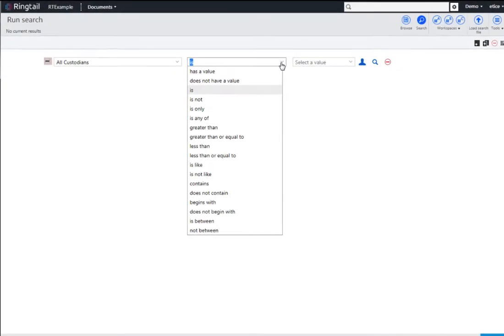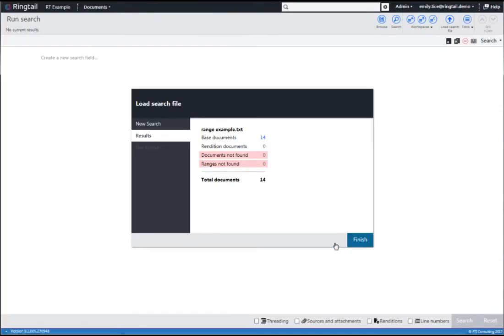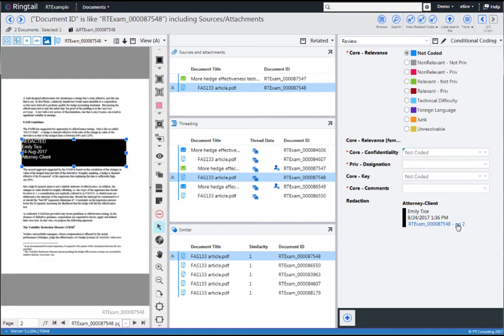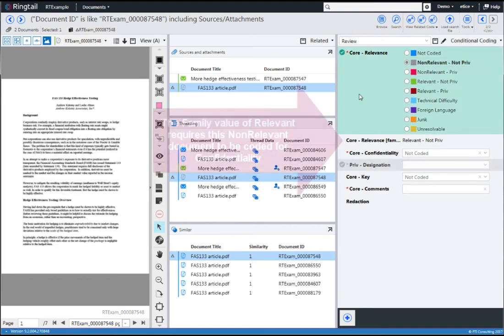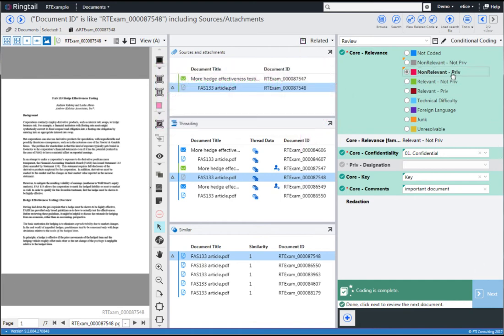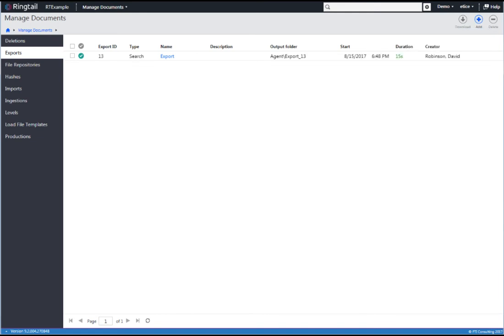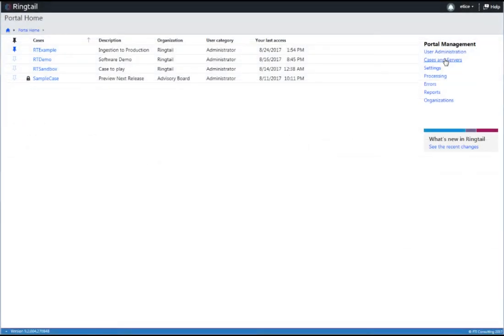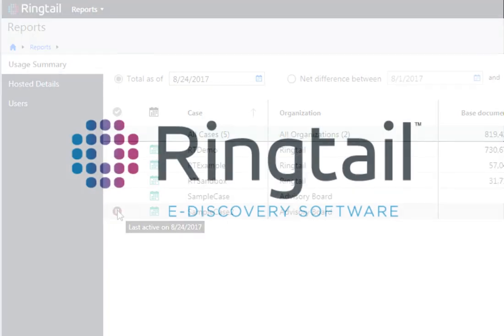What's New In Ringtail? August 2017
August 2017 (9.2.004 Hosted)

What’s new for all users
Performance improvements to loading Ringtail
Use the “is any of” operator to select multiple values for a field on the Search page
Annotations are selected when you click an annotation page link
Search for a range of document IDs with a search file
Improvements to the My Assignments page and All Assignments page

What’s new for administrators
Conditional Coding: Manage conditional coding templates on the Documents page
Conditional Coding: Conditions between read-only items and required items
Conditional Coding: Conditions between optional items and required items
Exports: Updated output path on Properties page
Ingestions: New default sort order for Ingestions job list based on Job ID
Productions: Create distinct begin and end Production label fields
Productions: Updated handling of PDF OCR errors in Production print
Productions: No longer necessary to run indexing and enrichment after production and before export
Case Options: Automatically perform optical character recognition for non-searchable documents
Performance improvements in Portal Management Reports
Organizations-specific indexing and content file settings for new cases
Index configuration settings now stored in the Ringtail database
Allow and Deny Rules for IP addresses